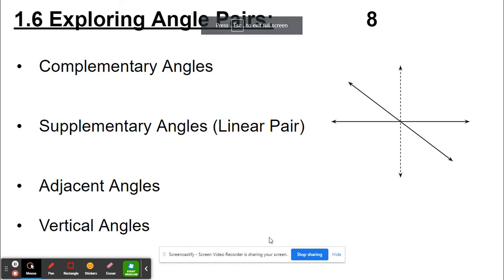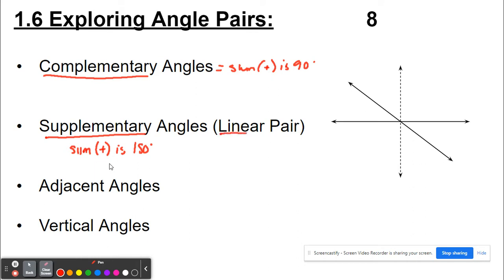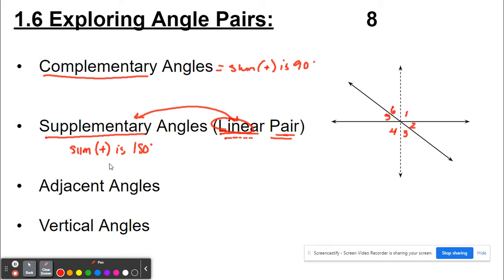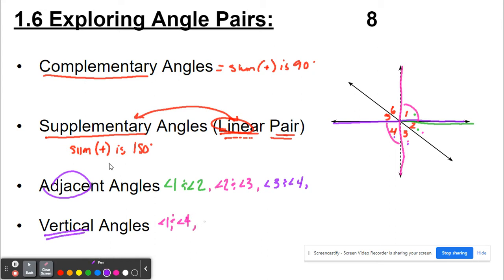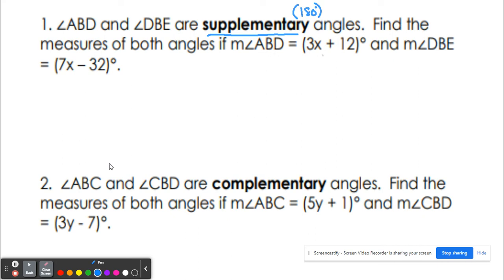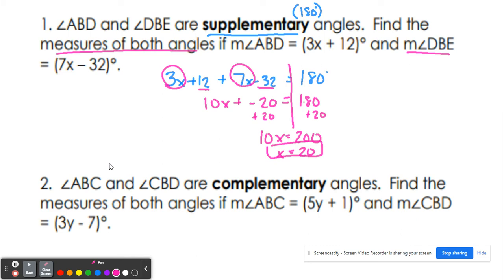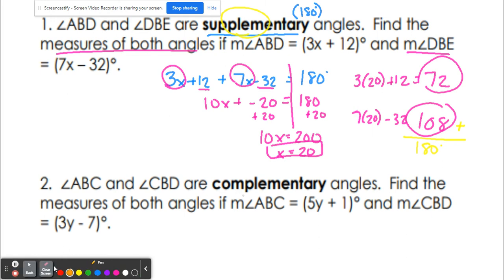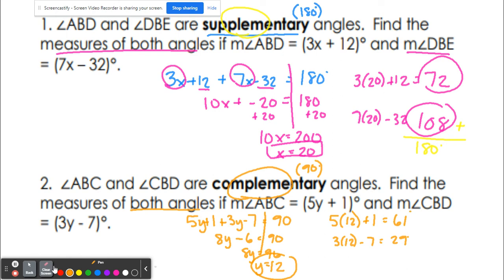Lesson 1.6 Exploring Angle Pairs